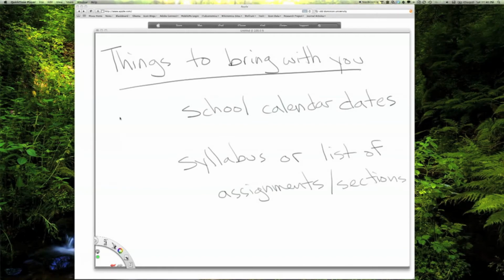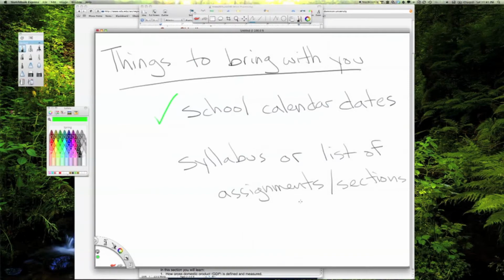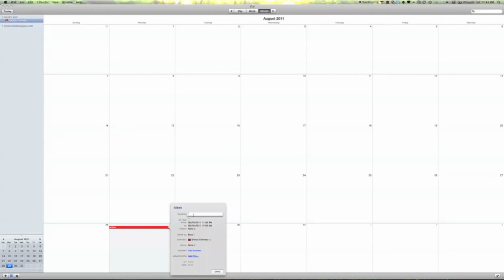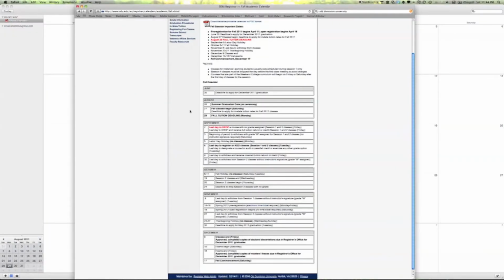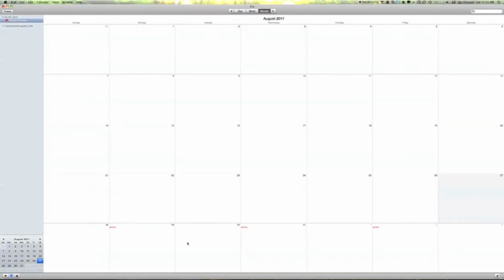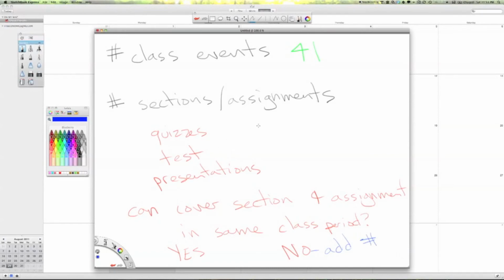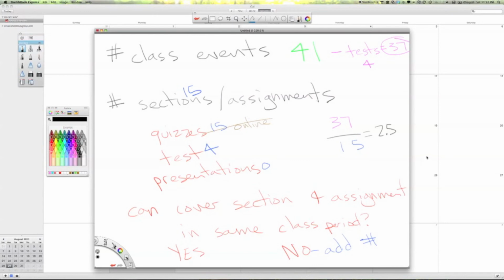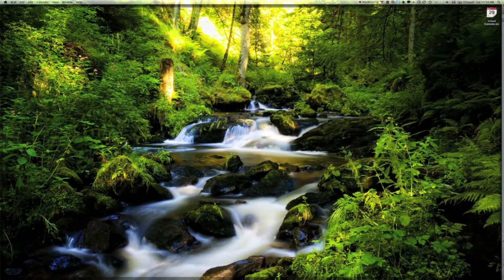iCal in the Classroom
Create one class schedule for yourself, your students, and any administrators that you know will ask for it.  iCal makes it easy to organize school and classroom calendar dates with the material you need to cover.  In this workshop, you'll learn the features in iCal to organize your class calendar and share it with anyone.